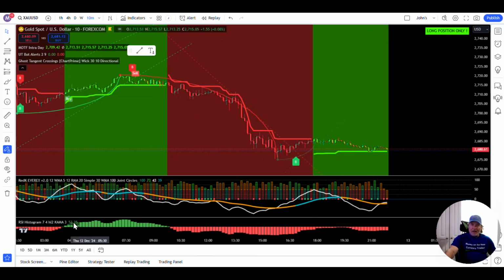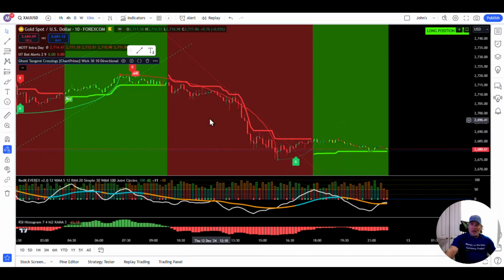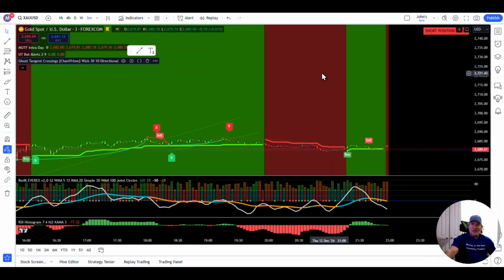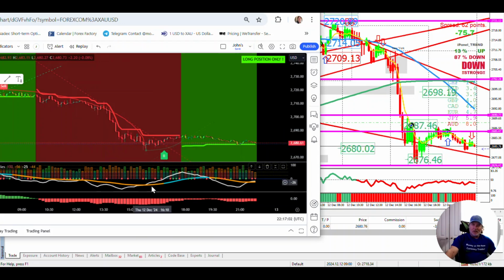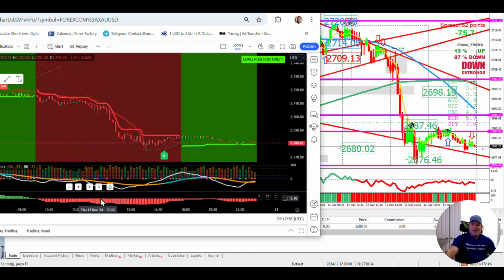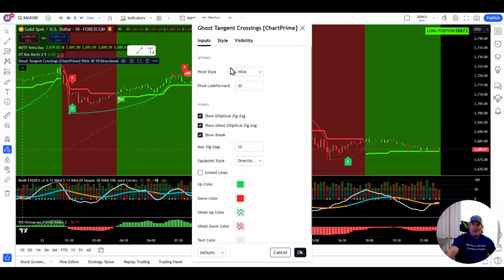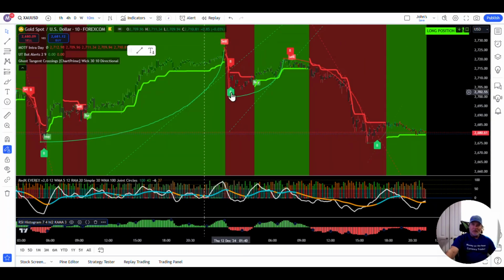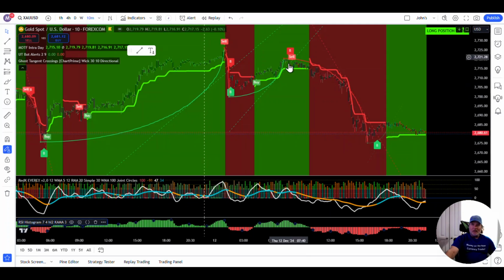Keep me from Me!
This Tradingview Template is the key to help you make more money and cut the losses short!